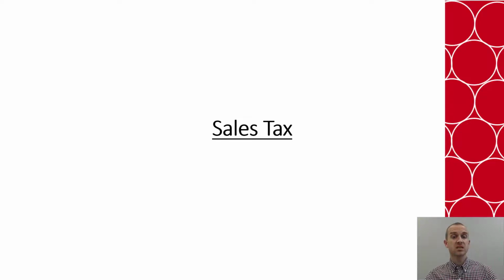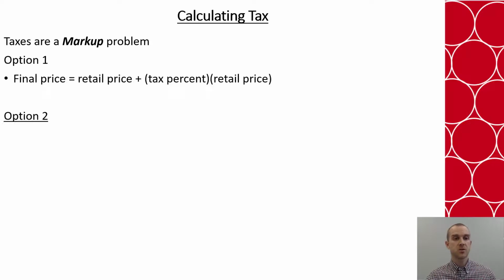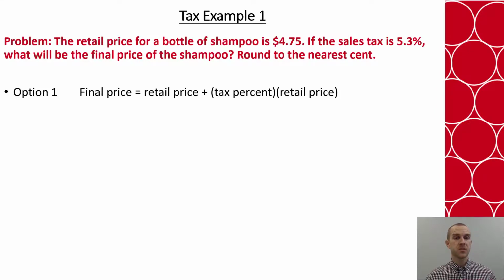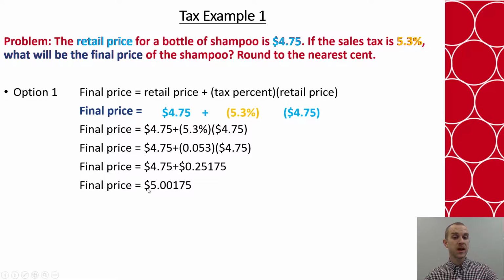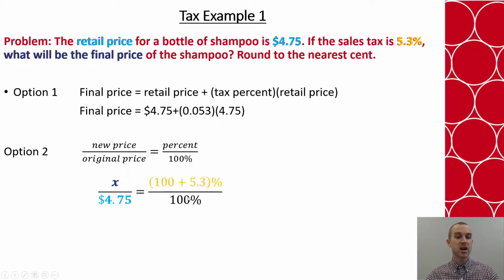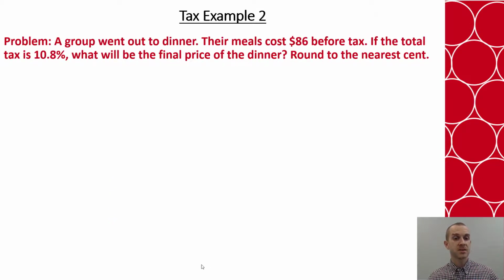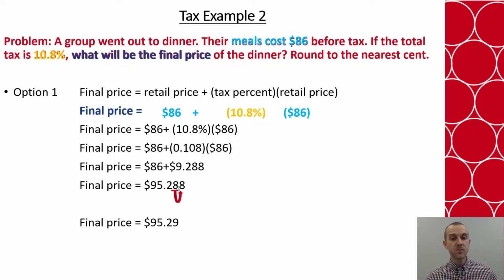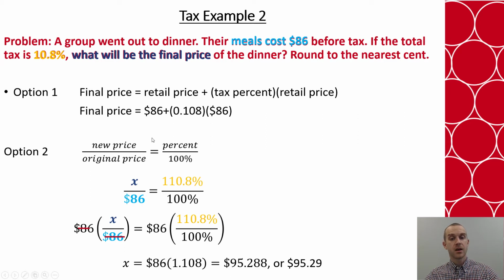Math 100 Ch 1.2 Sales Tax